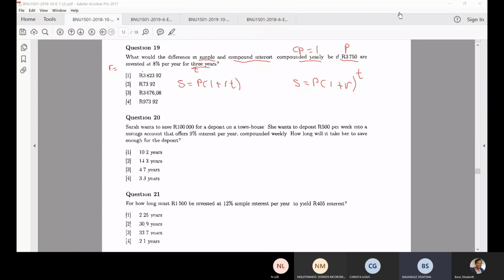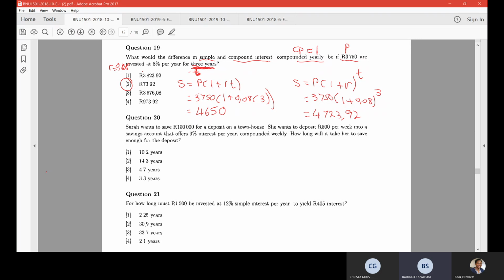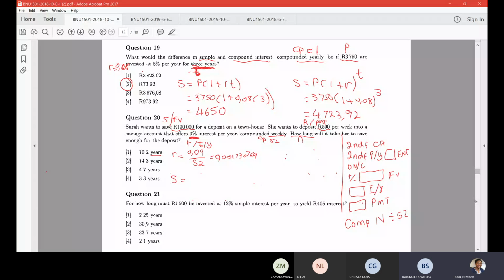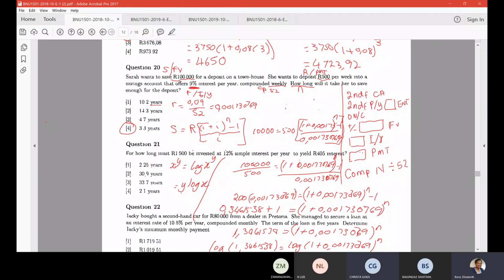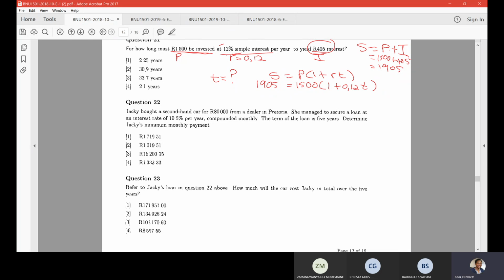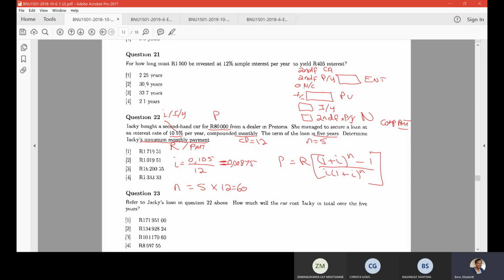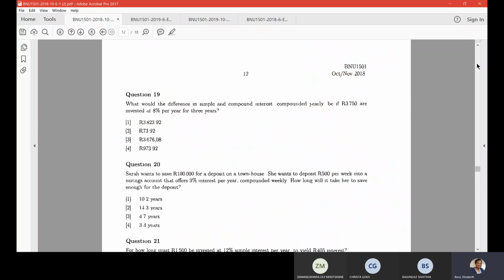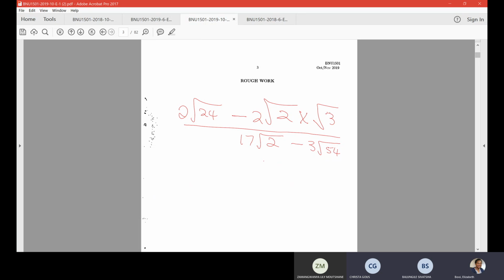BNU1501 31 Oct 2020